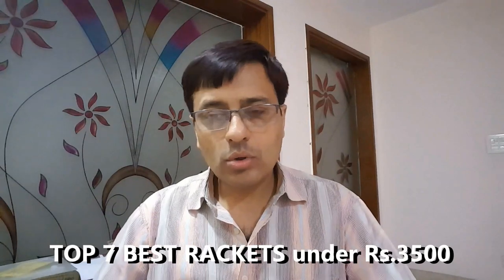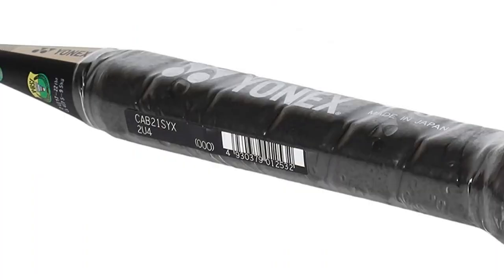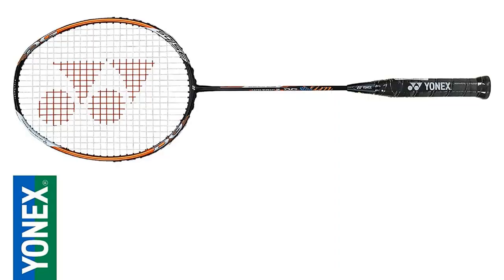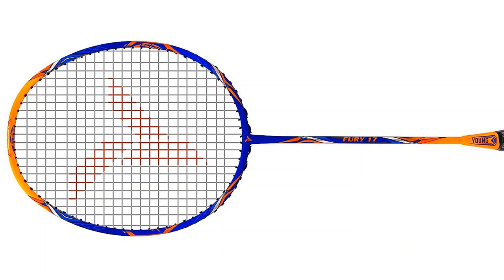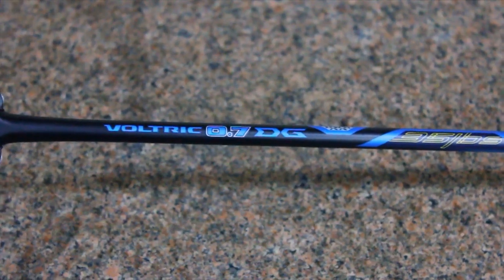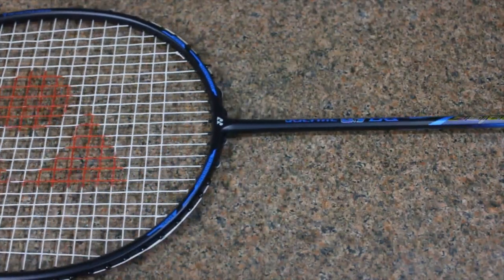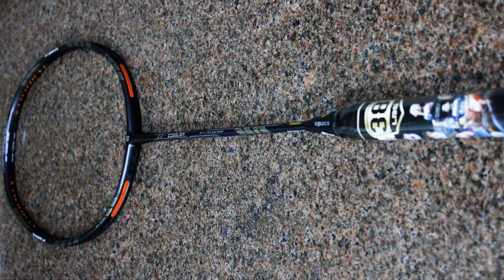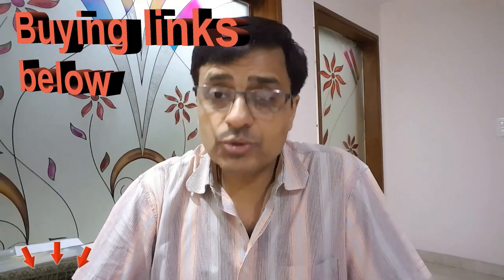TOP 7 BEST Badminton Rackets under 3500|Made in Japan Taiwan Malaysia UK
The video focuses: "TOP 7 BEST Badminton Rackets under 3500|Made in Japan Taiwan Malaysia UK|Best 7 Badminton Rackets"
CLICK FOR BEST DISCOUNTS-LINKS NOW UPDATED EVERY DAY
GREAT INDIAN SALE IS ON:
Prime Day event
Prime Day Electronics
PRIME Members
WOODS Carbolite 3U-G4
Young (MALAYSIA) Fury 17
Yonex Muscle Power 29 Light (28LBS ) (🔥🔥🔥NEW🔥🔥🔥)
Yonex Muscle Power MP29 Lite
Yonex Muscle Power MP29 Lite 30LBS
Yonex Muscle Power MP55
APACS Z Ziggler
APACS Z Ziggler
Yonex Voltric 0.7DG
Yonex Carbonex 21 Special

BADMINTON SHOES TO GO WITH:
Yonex LEGEND KING 68 Badminton Shoes
Li-Ning Attack III Non-Marking Badminton Shoes
Yonex Signature Edition Non-Marking Badminton Court Shoes
Yonex Comfort Cushioning Non-Marking Badminton Shoes

BADMINTON SHUTTLES TO GO WITH::
Yonex Mavis 200i Nylon Shuttle
Yonex Mavis 350 Green Cap Nylon Shuttle
Li-Ning Strike Speed 76 Feather
Yonex AeroClub (ACB) TR Badminton Feather Shuttlecock
Li-Ning Champ Duck Feather

BADMINTON RACKET GRIPS TO GO WITH:
Yonex ET 903 E Super Rubber Badminton Grip
Li-Ning GP-20 Overgrip Badminton
Yonex Etech 902 Pack of 5 Badminton Grips
DSC Supersoft Over Badminton Grip Blister Packing Pack of 3

BADMINTON RACKET STRINGS TO GO WITH:
Yonex BG 65 Titanium
Yonex BG 65
Yonex Nanogy 99 Microfiber Badminton String
Yonex Nanogy 95 Badminton Strings

OTHER RACKETS:
YONEX ASTROX 39
YONEX ASTROX 38D
YONEX ASTROX 38S
YONEX ASTROX SMASH
Yonex Voltric 0.7DG
Yonex Voltric 0.1DG
Yonex Voltric 0.5DG
Yonex Voltric 100 Taufik Hidayat
Yonex Voltric 100 Taufik
Yonex Voltric LCW
Yonex Voltric 10 Taufik
Yonex Voltric 1 LINDAN
Yonex Voltric 7
Yonex Voltric 0.9DG SLIM
APACS Wave 10
APACS Z Ziggler
APACS Z Ziggler
Yonex Nanoray Light 11i
Yonex Nanoray 11i Light
Yonex Nanoray Light 9I
Yonex Nanoray 9I Light
Yonex Nanoray Light 18I
Yonex Nanoray 18I Light
Yonex Nanoray 6000I
Yonex Carbonex 8000 Plus
Yonex Carbonex 6000EX
Yonex Carbonex 6000I
Yonex Voltric 7DG

I am Pavan (PAV) & serve as a mentor at one of the Badminton recreational centers at present. I have been a part of this game since 30 years since i was a kid. I now  advise players from Novice to advanced & to any category.

Badminton & indeed sports has been an integral part of my life. My agility may not be of that level now, but my fitness allows me to pursue it.

I am providing different levels of badminton coaching clips as well as reviews on badminton rackets and other training equipment. I have FIVE basic fundamentals in my training. They are WISH TO LEARN, RESPECT YOUR COMPETITOR, PLAY FOR THE RIGHT, CHALLENGE YOURSELF, PLAY TO WIN NOT TO DEFEAT. You may find my style and badminton skills different from the others. Well, then every one in this world is unique just as no one resembles your FACE, FINGER PRINTS & EYE RETINA. I hope you find my videos are exciting and beneficial to understand & learn the game.

AMAZON.IN Yonex Voltric 5DG -
AMAZON.IN THRAX X 102
AMAZON.IN Li-Ning Smash XP-5 -
AMAZON.IN LI-Ning High Power X 5 -
799/ Adrenex R501 by
849/-Adrenex R501 by Flipkart